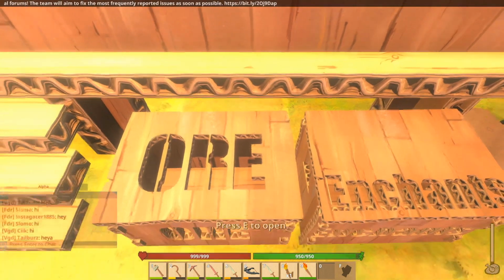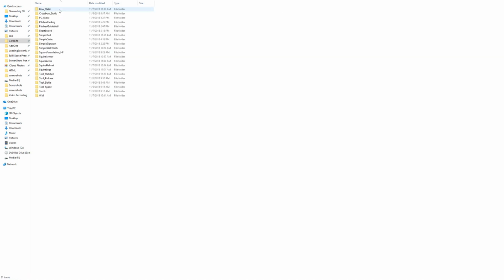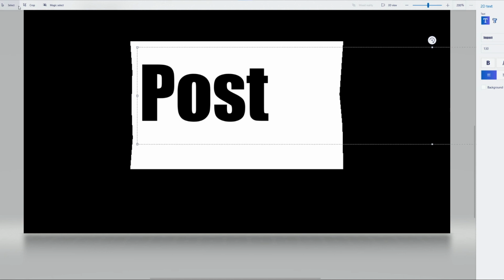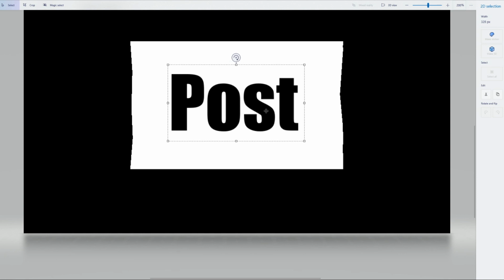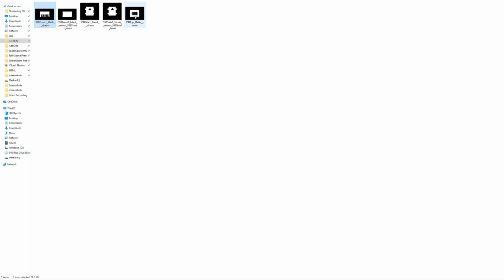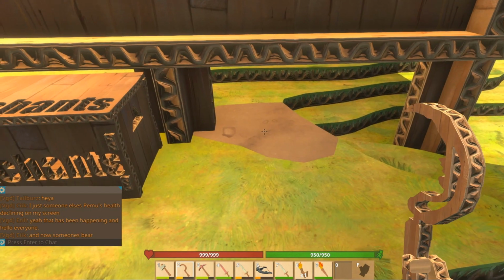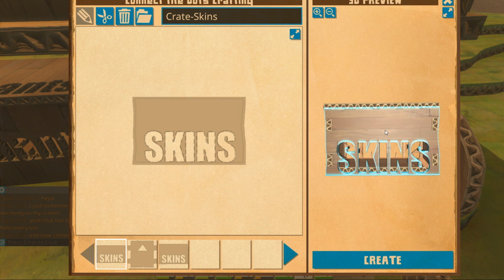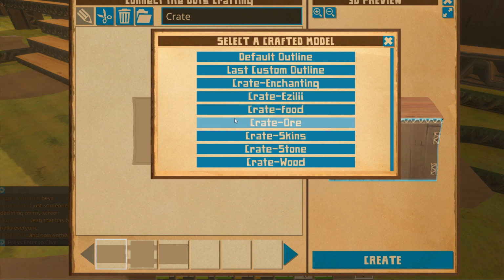Making Custom Templates in CardLife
In Making Custom Templates in CardLife Ezilii walks through the process of making custom templates for CardLife.

Cardlife is available now in early access and is currently under development.